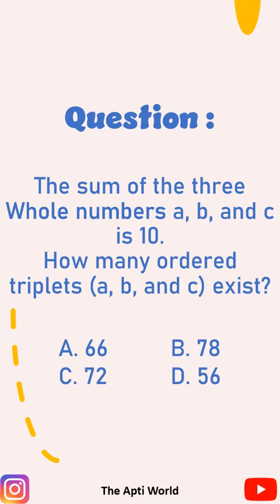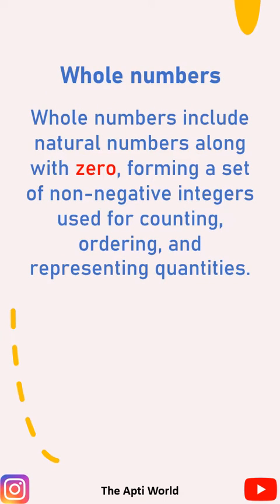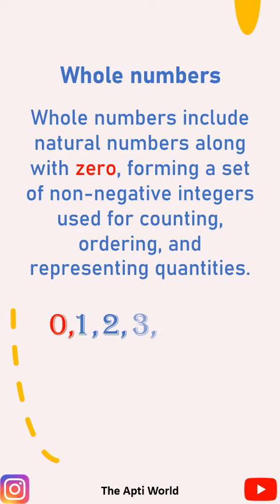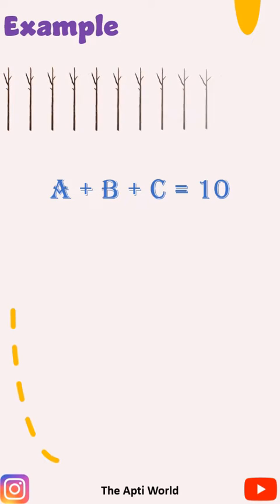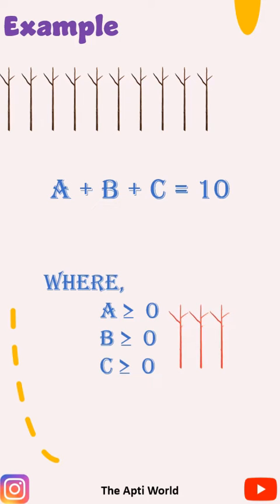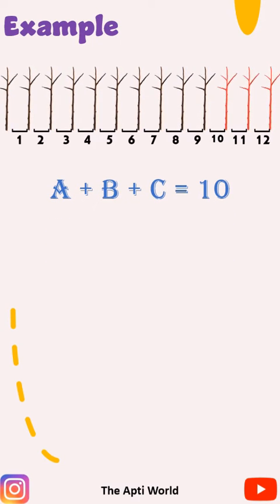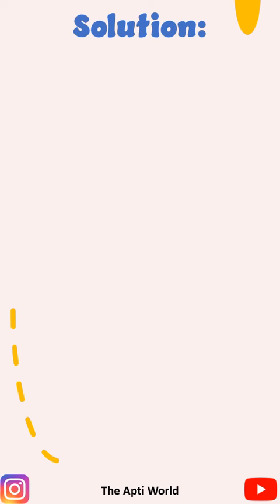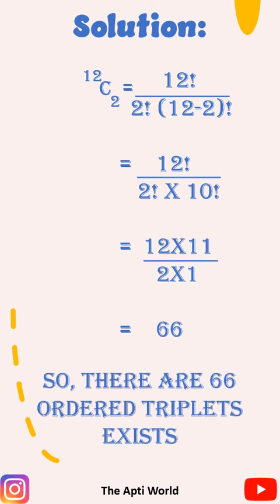Sum of three Whole numbers a, b, and c is 10. | PERMUTATION AND COMBINATION | Quants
The sum of the three Whole numbers a, b, and c is 10. How many ordered triplets (a, b, and c) exist?
A. 66
B. 78
C. 72
D. 56